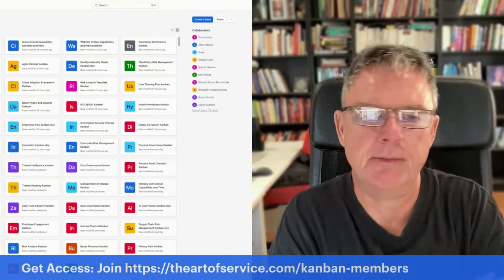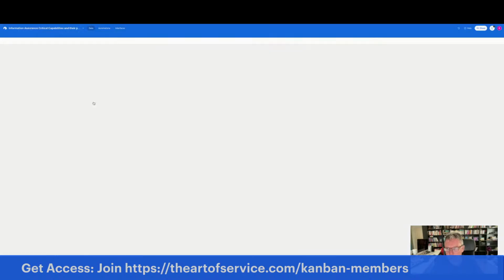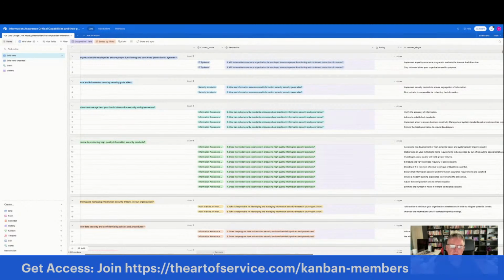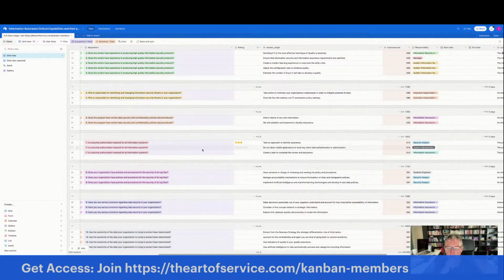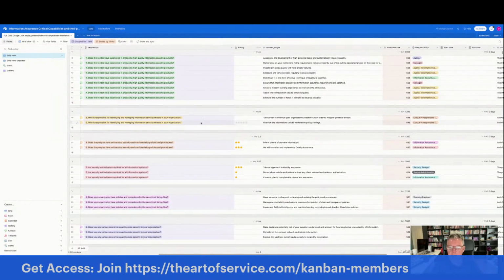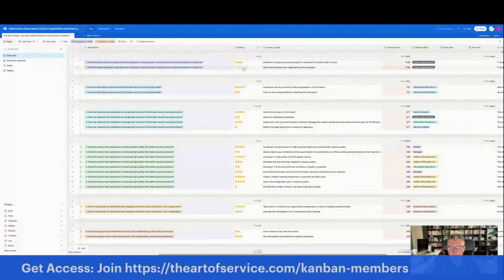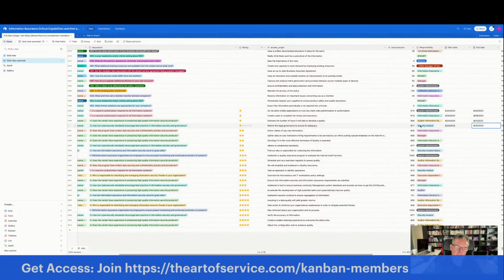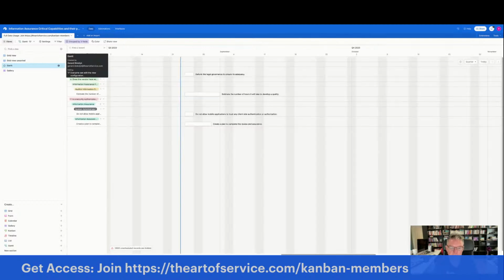Information Assurance Critical Capabilities and their priorities: see how you stack up